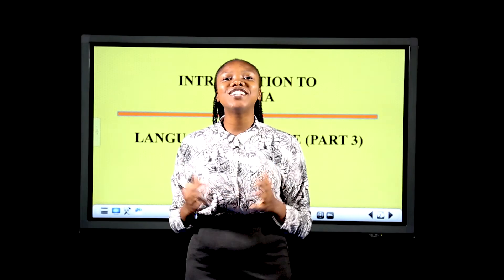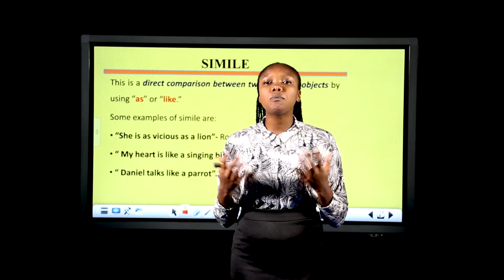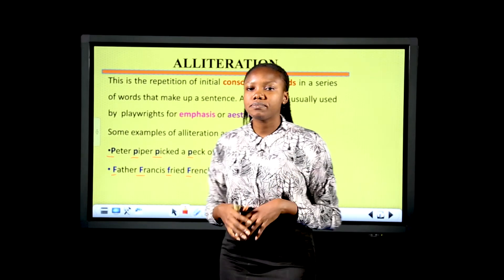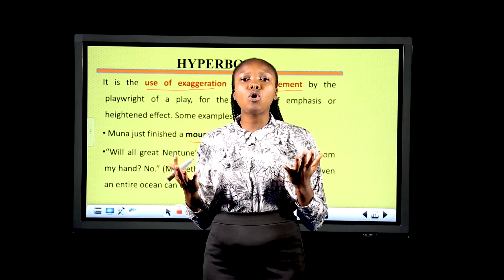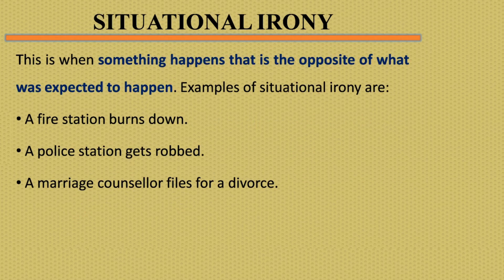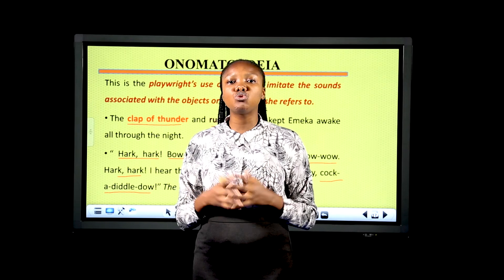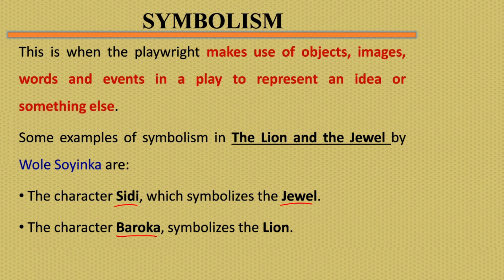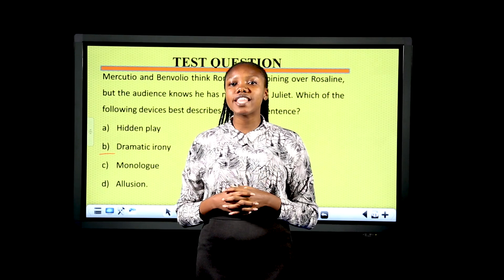Language and Styles -Part 3 (Literature SSS 1)